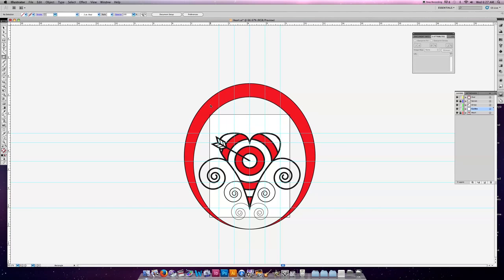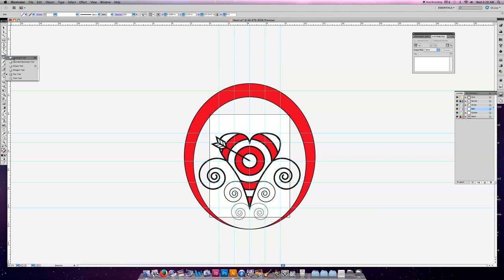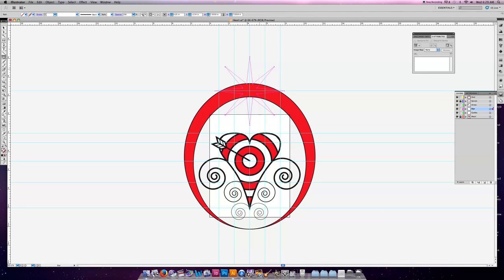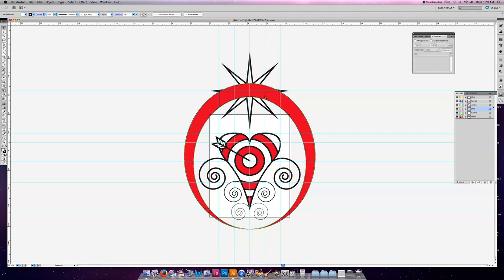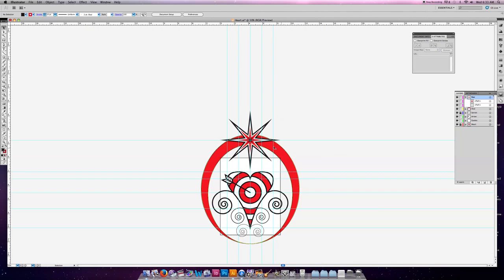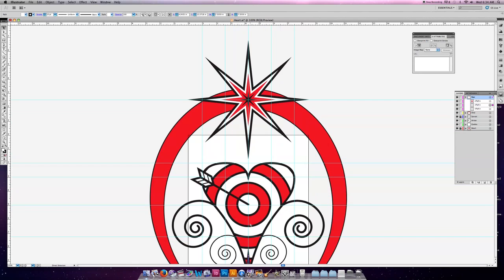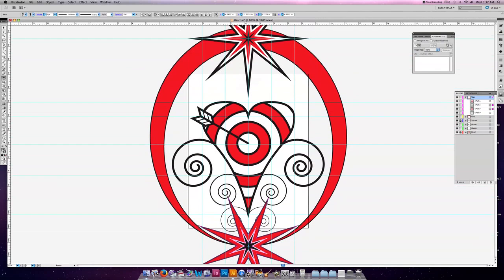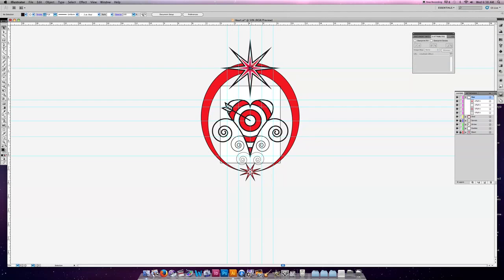Star Part 4